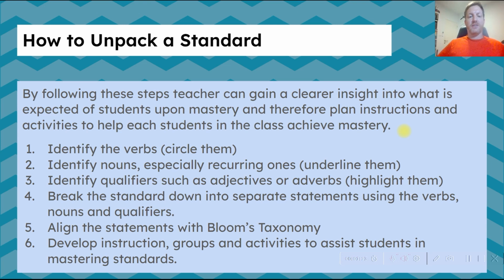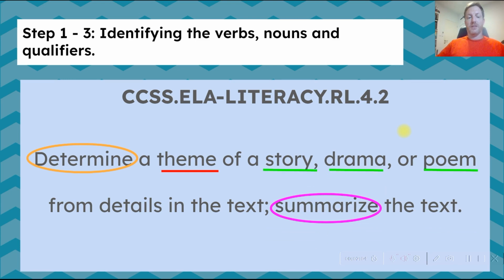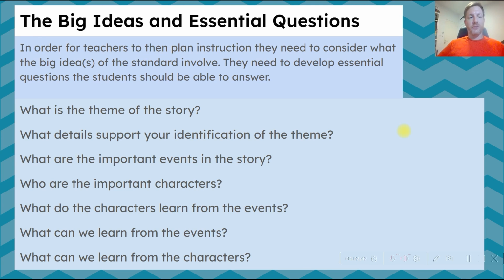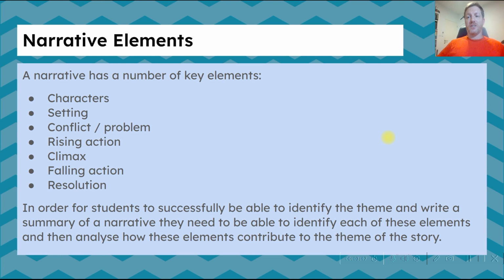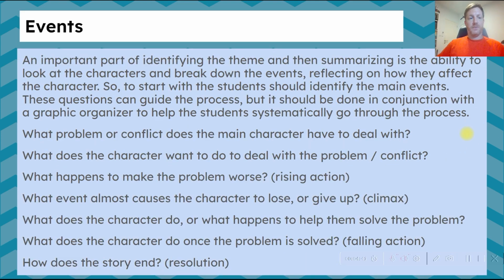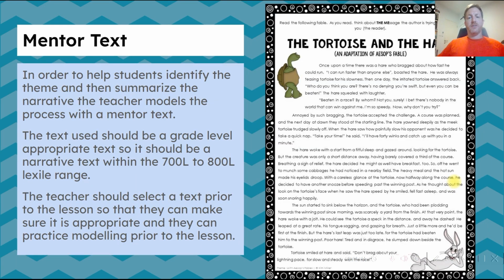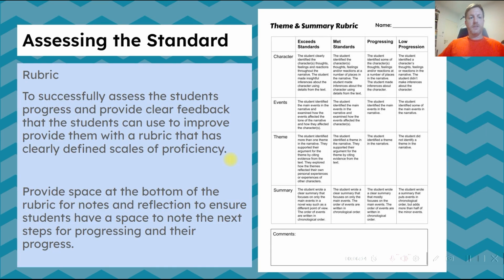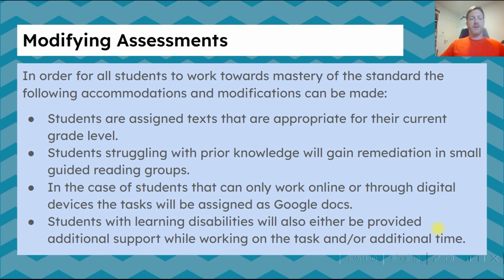M6U1A1 Unpacking Standards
Here is a video on unpacking standard CCSS.ELA-LITERACY.RL.4.2: Determine a theme of a story, drama, or poem from details in the text; summarize the text